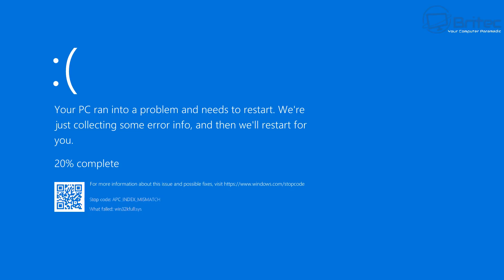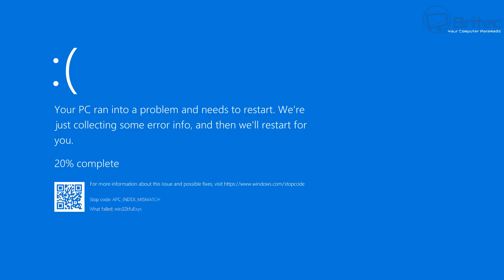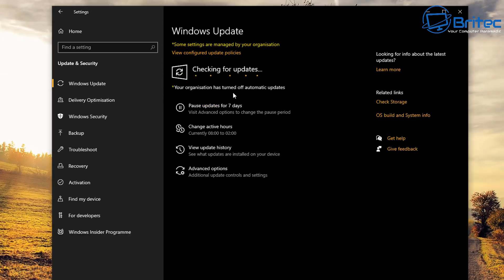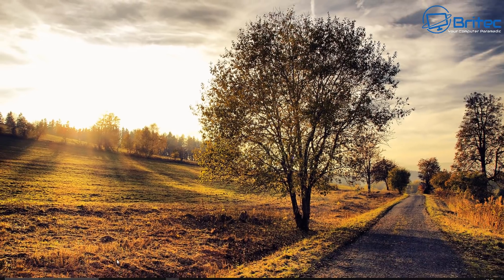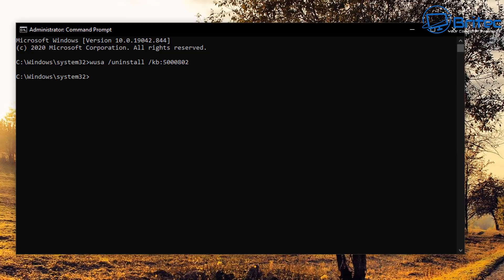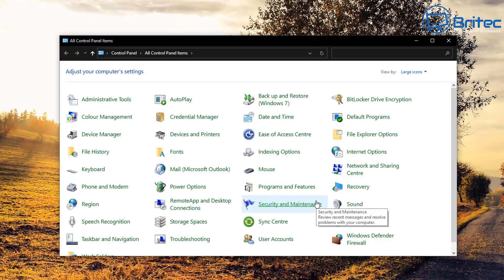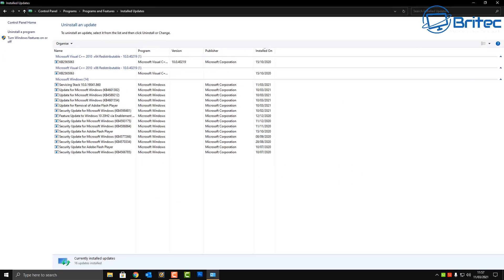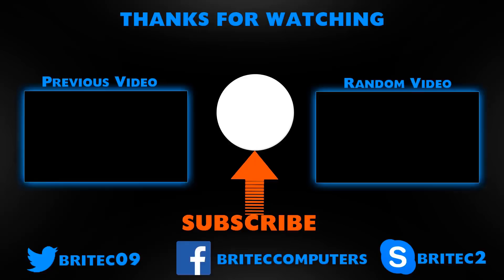Windows 10 Keeps Crashing When Printing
So you updates windows 10 on patch Tuesday on march 2021 and now you are getting BSOD APC_INDEX_MISMATCH for win32kfull.sys crash when printing on windows 10. This is due to two files KB5000802 and KB5000808 when you updated on windows 10. These will need to be removed, until Microsoft file the update.

You can open command prompt by typing cmd in search and running it as administrator and type following commands.